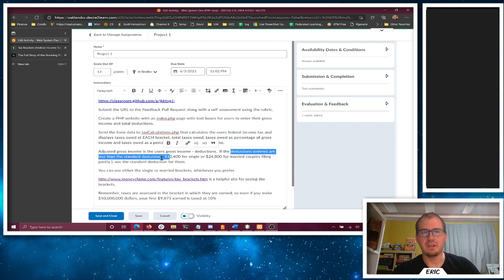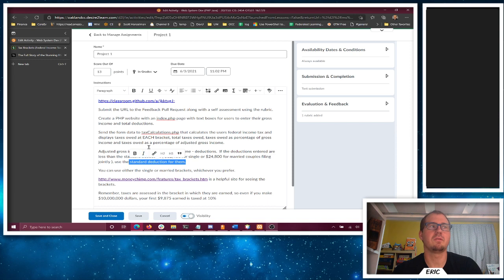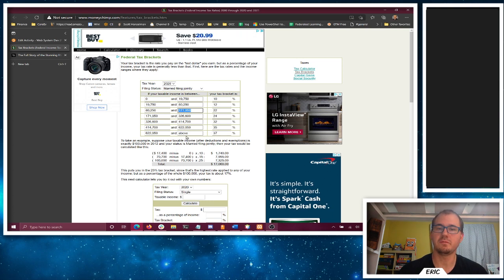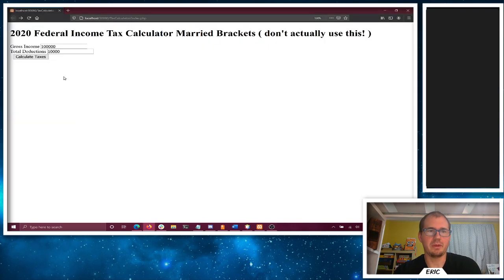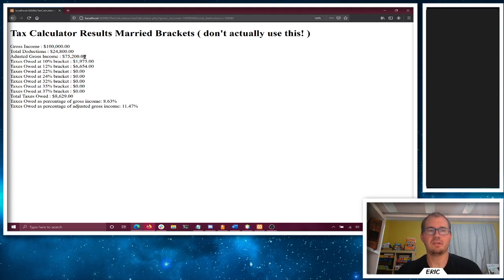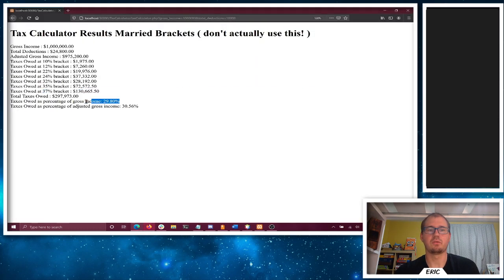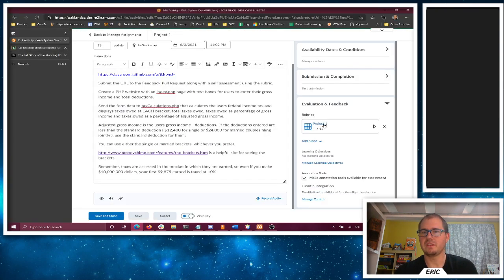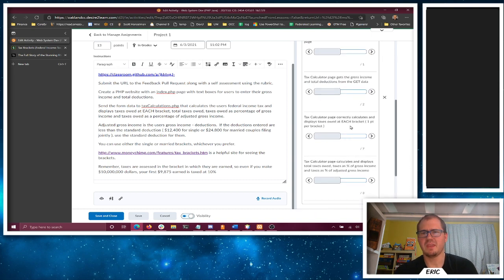CIS 2454 - Web System Dev ( PHP & Java ) - Project 1 - Summer 2021